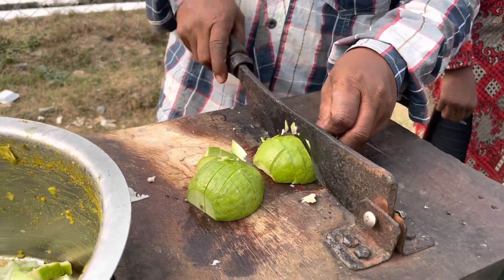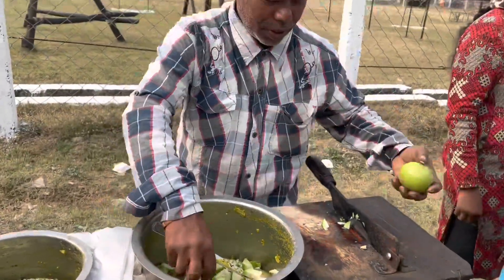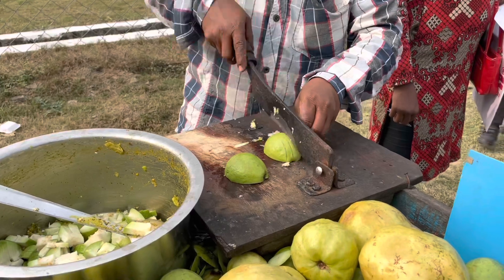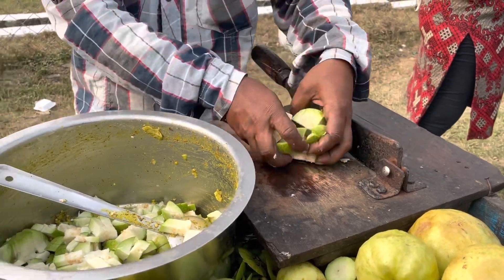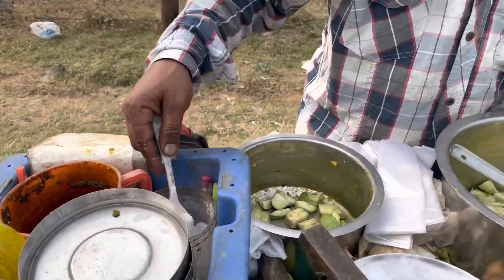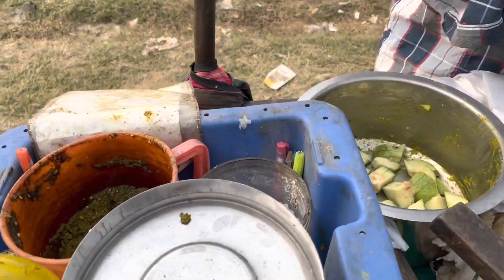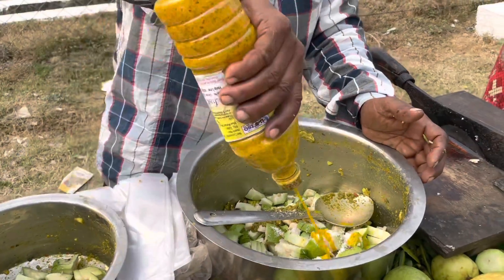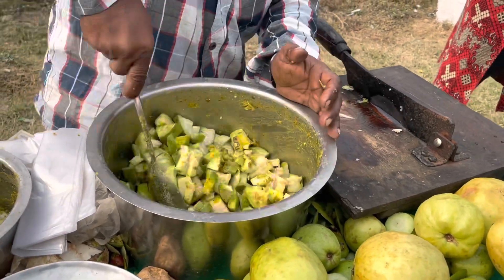Guava Chaat @CRAARTS | கொய்யா சாட்|| अमरूद चाट| Гуава Чаат| Cháo ổi| Jambu masala| جوافة